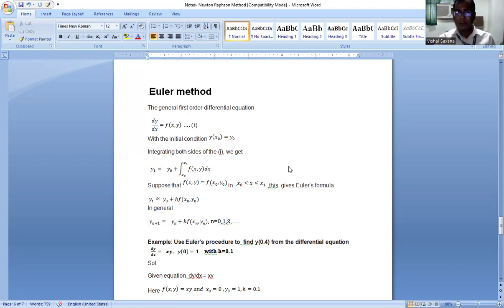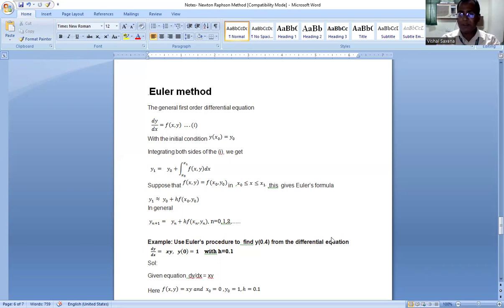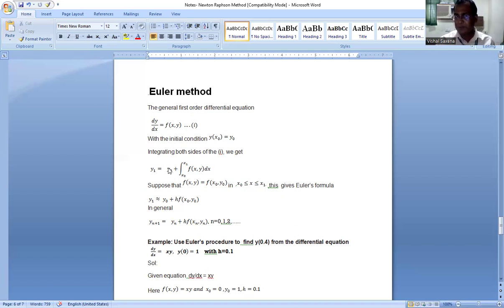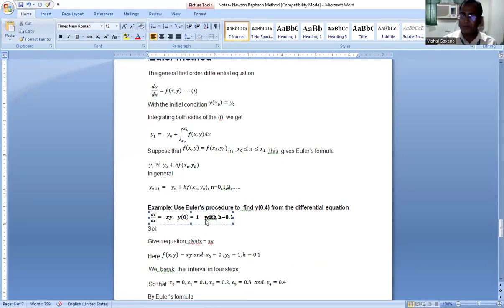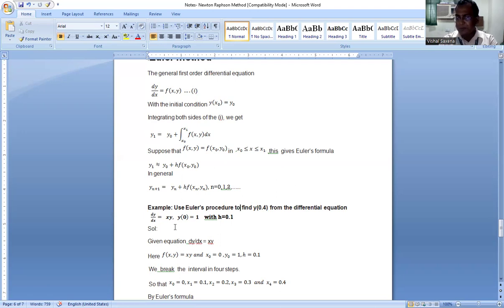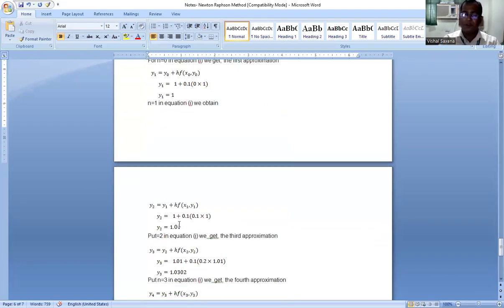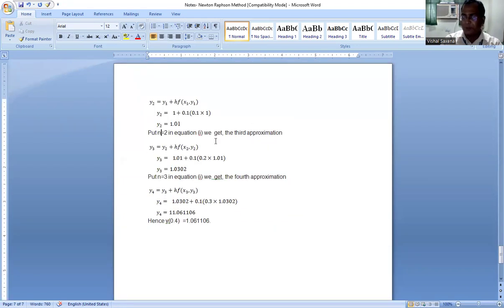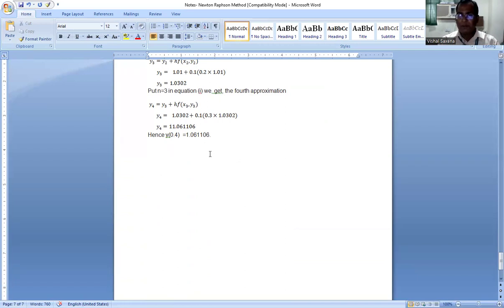JVWU Topic- Euler's Method By Dr Vishal Saxena